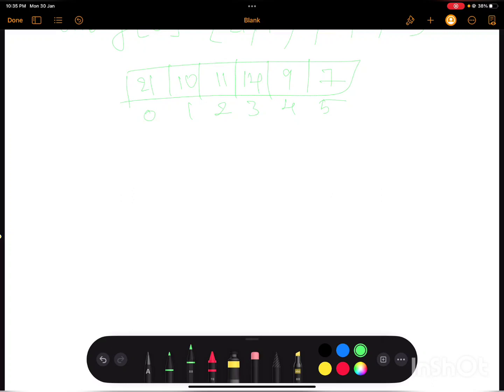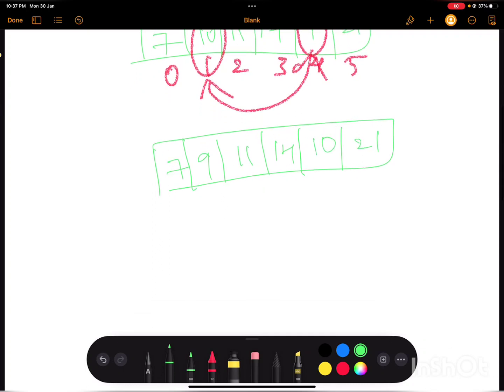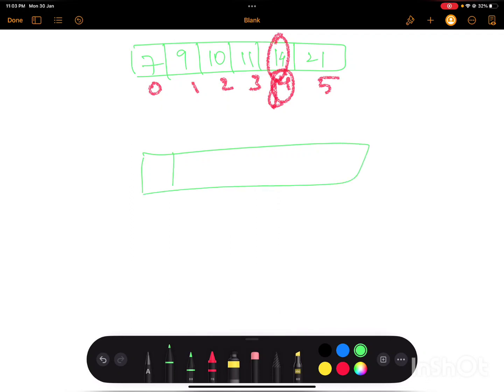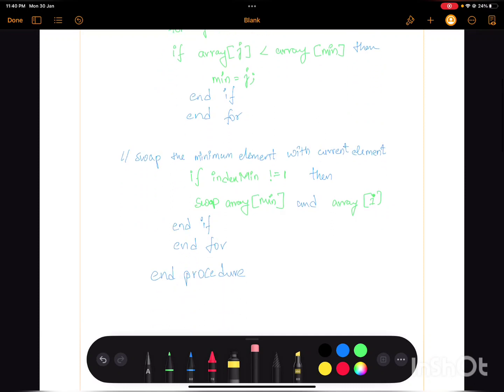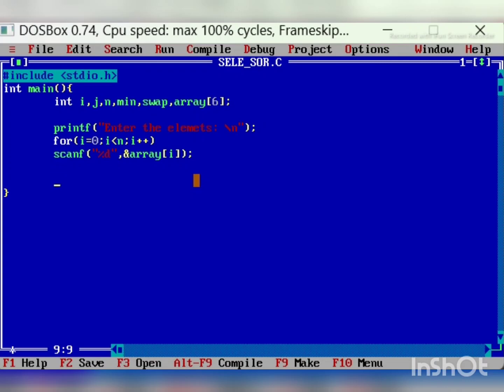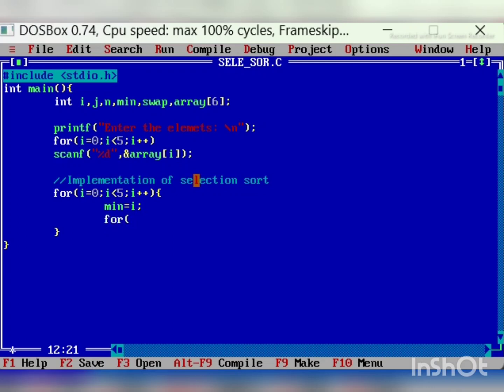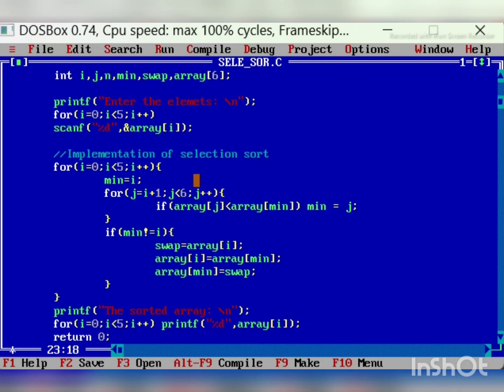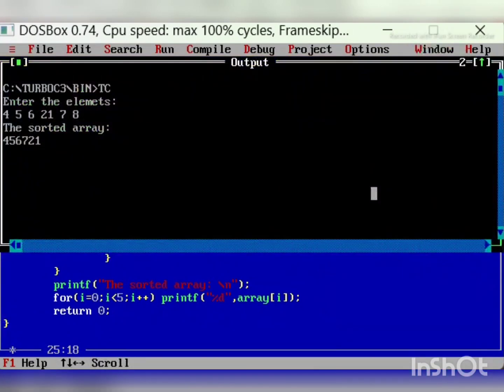Sorting By Selection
Name: C.Jayanth
Admission number:22001A0546
Class: B-Tech
Branch: 1st Year CSE 1st Sem 2nd Mid